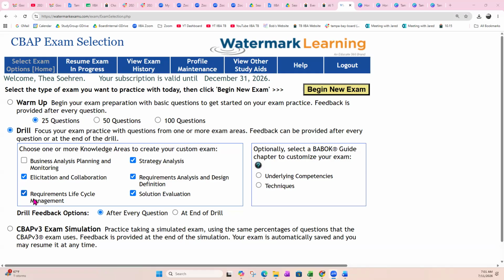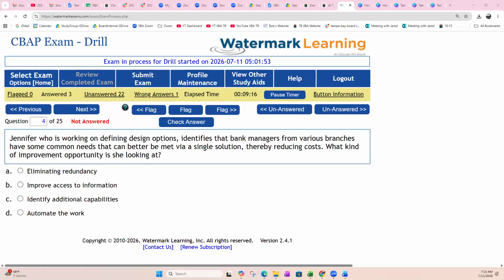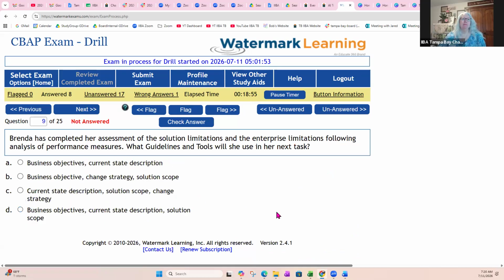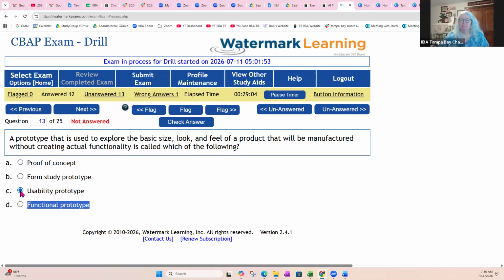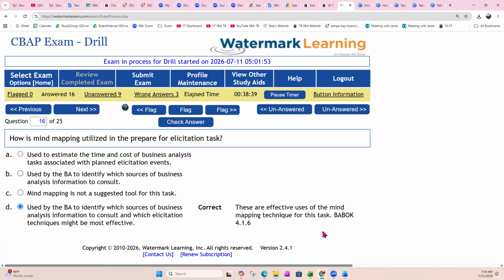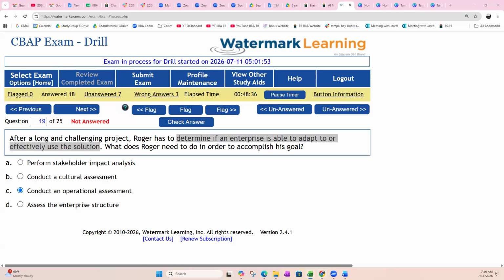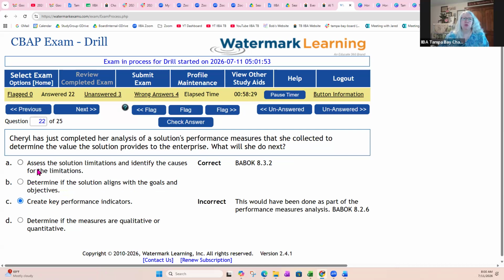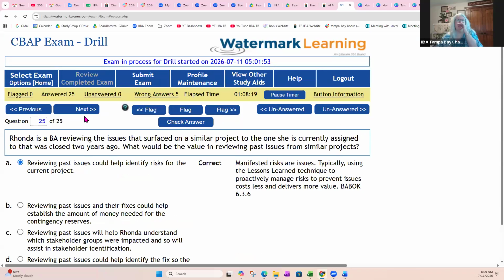20260711 Tampa Bay IIBA CBAP, CCBA and ECBA BABOK International Study Group